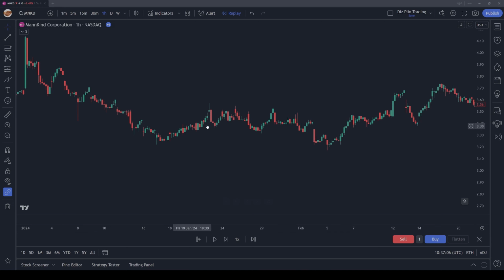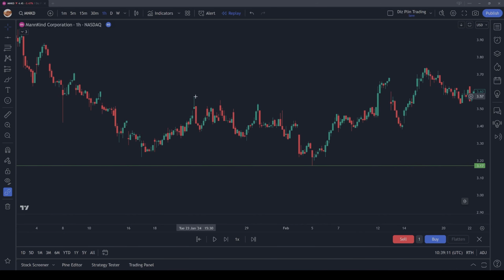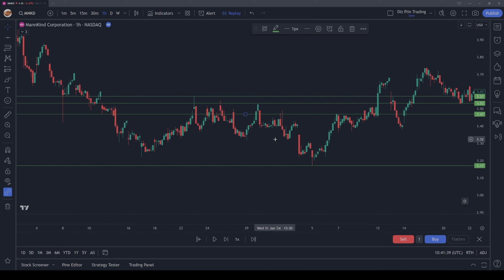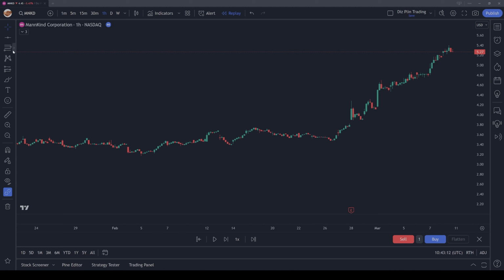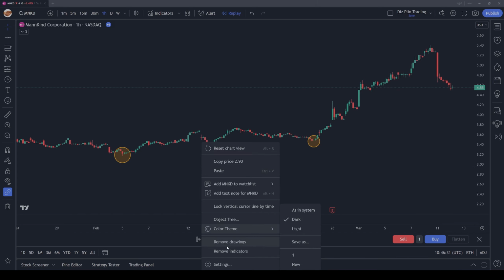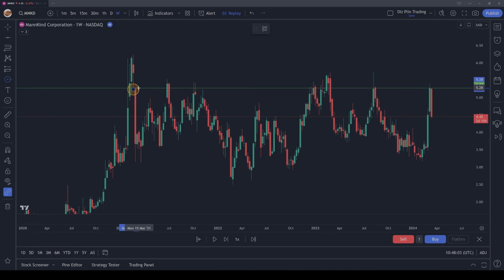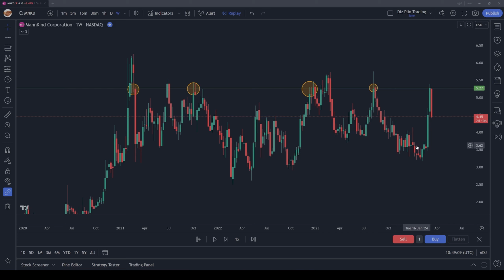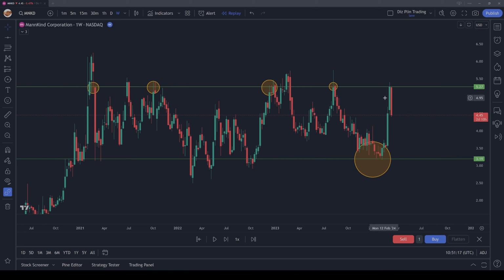Free Trading Course Module: Master Support and Resistance Levels with Diz-Plin Trading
We are pleased to offer you a complimentary module from our Diz-Plin Trading course. This module provides a detailed exploration of Support and Resistance levels, showcasing the effective methodologies we employ in our training. This free resource is a testament to the comprehensive education you can expect from the full course.

By joining our course, you will gain access to extensive sections on both technical and fundamental analysis, enhancing your trading skills and knowledge. Additionally, enrollees are welcomed into our exclusive Discord community, where daily learning and growth are facilitated through expert guidance.

Join us, and become part of a community committed to excellence and continuous improvement in the trading world.

We look forward to welcoming you soon!

Best regards,

The Diz-Plin Trading Team